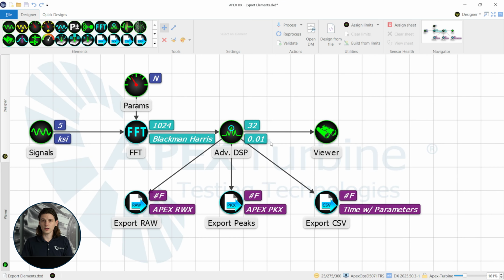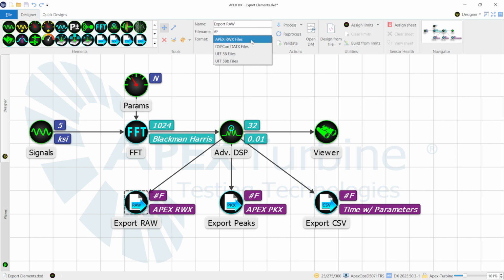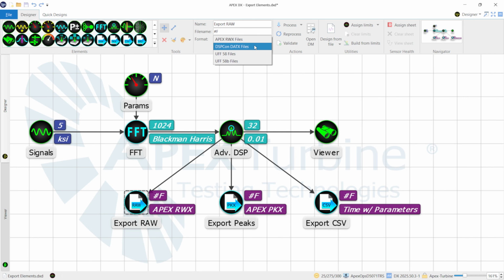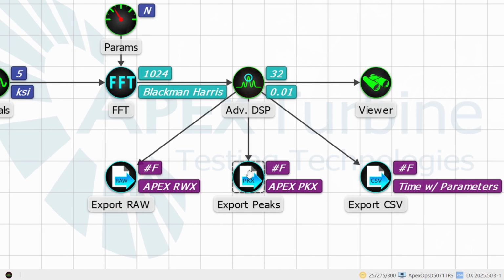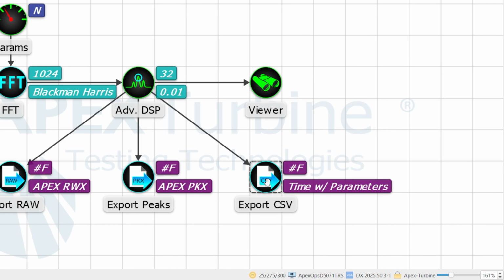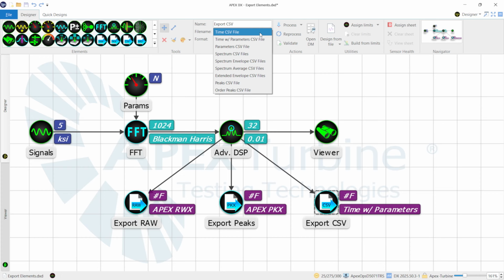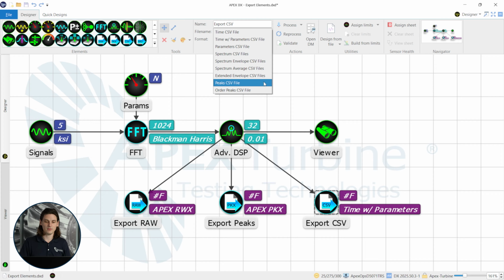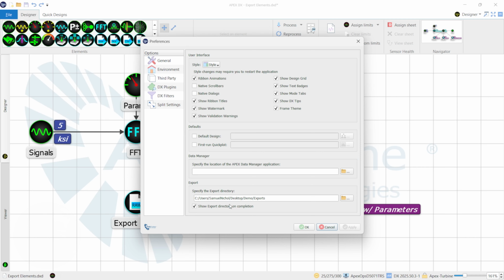APEX DX Training 14: Export Elements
Learn about the exporters in APEX DX Post Test Analysis Software — built for aerospace and power generation test engineers who need fast, reliable insights from their data.

In this video, we cover the:
- “Export RAW” element (RWX, DATX, UFF 58, and UFF 58b files)
- “Export Peaks (PKX)” element
- “Export CSV” element

CHAPTERS
0:00 – Introduction
0:24 – Export RAW
1:19 – Export PKX
1:55 – Export CSV
3:12 – File Export Location

ABOUT APEX DX
APEX DX is post-test analysis software designed for aeromechanics, structures, and high cycle fatigue testing in aerospace and power generation. Trusted by leading OEMs globally, DX is the premier analysis software for these applications, saving countless hours of analysis and certification work – helping build better machines with shorter design cycles.